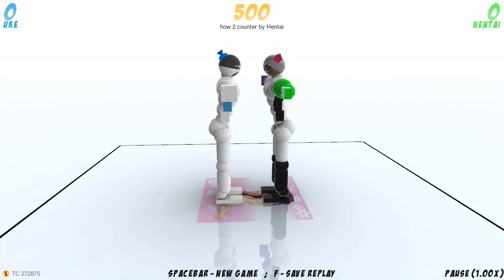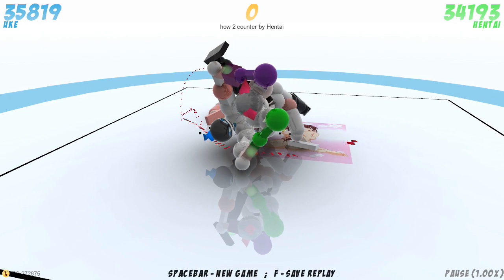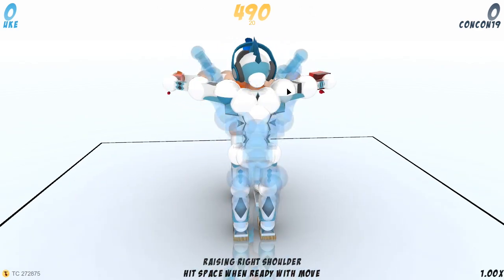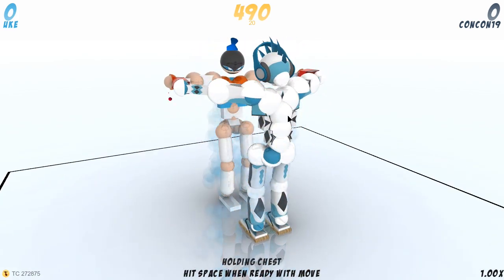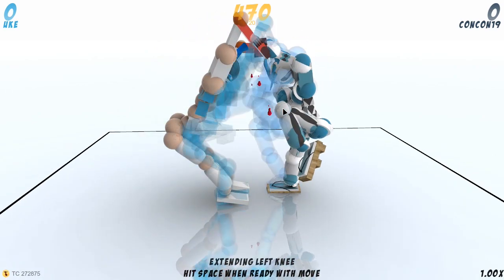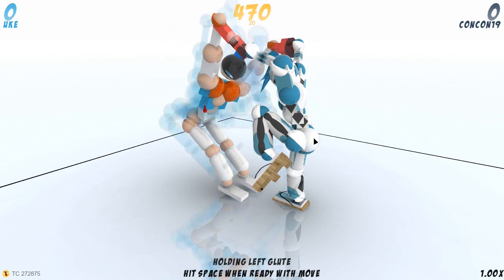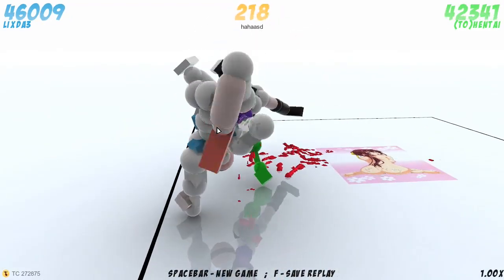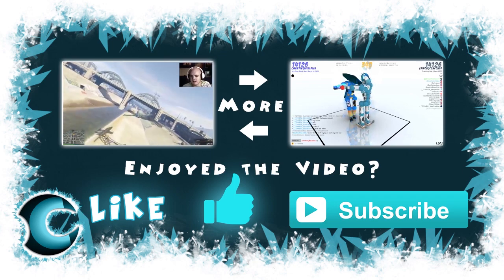How To Use HENTAI'S PLAY STYLE In Toribash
How To Fight Like Hentai!
Difficulty: Average

Lesson: Test out the style in a few fights.

Please post a comment if you are having any problems.